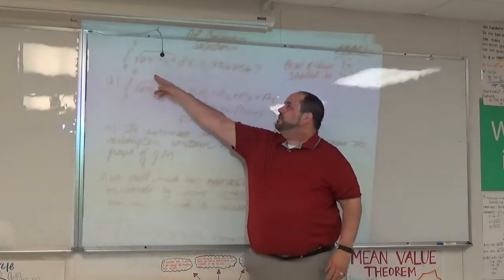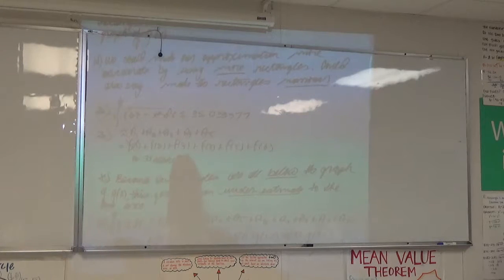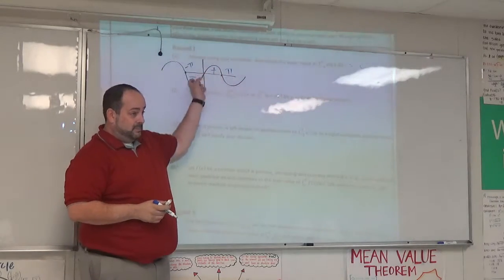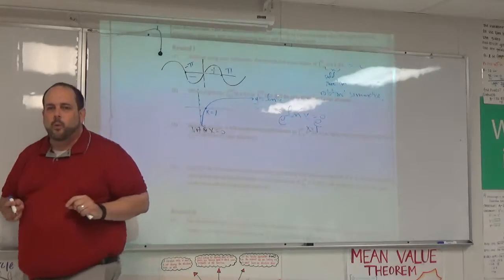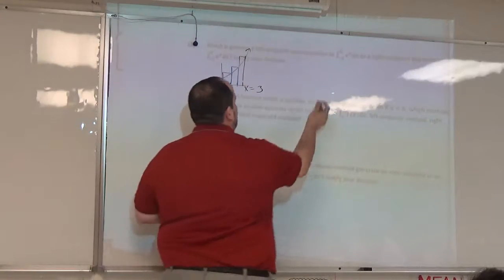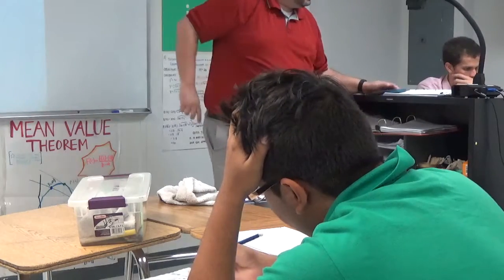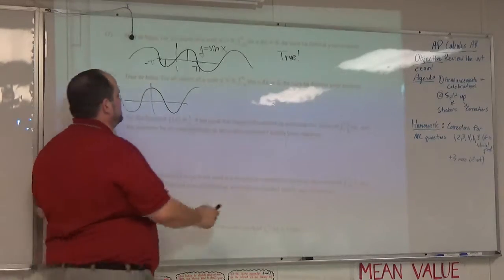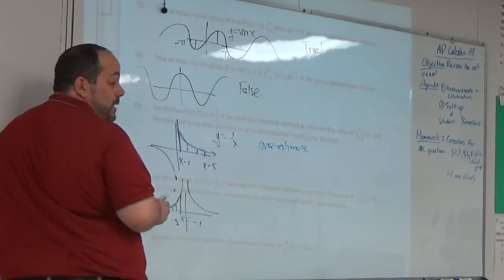BC 2016 Lesson 054 Extension Questions for Rieman Sums